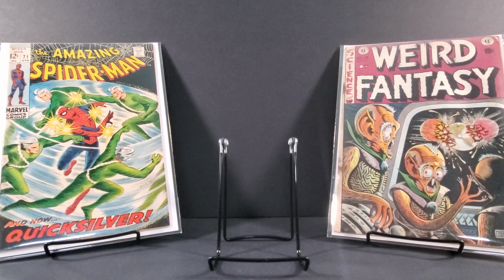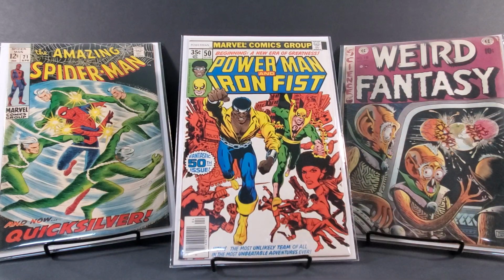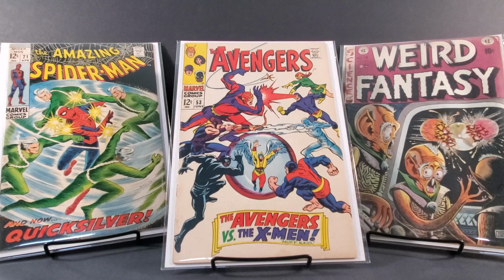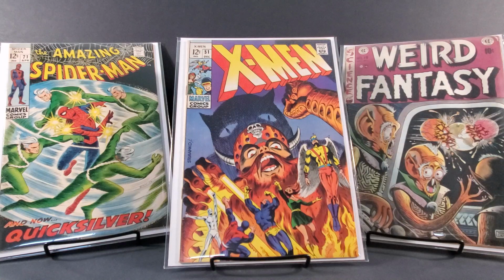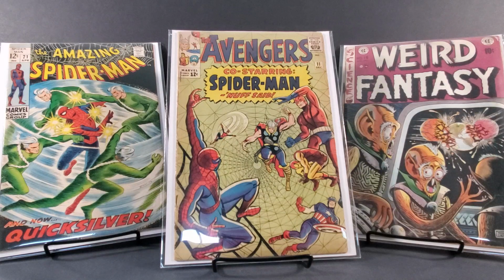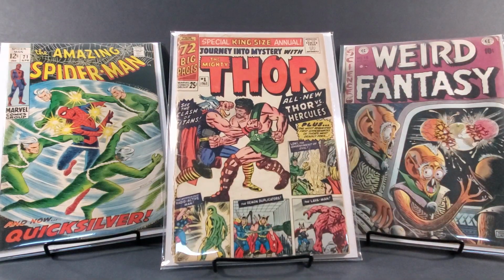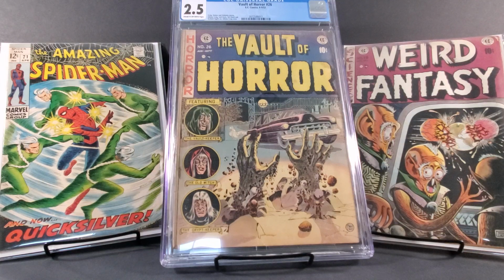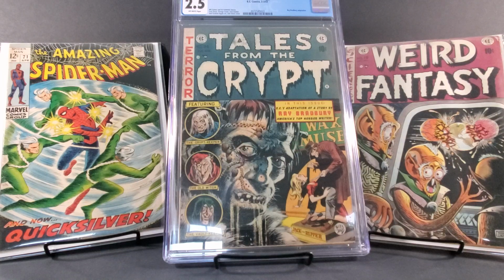Comic Haul #62-Silver Age Keys and Pre Code Horror Slabs!!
Hey Comics fans!  Here's a few books I picked up a long time ago but never sorted through.  Cherry picked a few key books and some golden age pre code horror slabs I got pre pandemic.  Hope you enjoy!